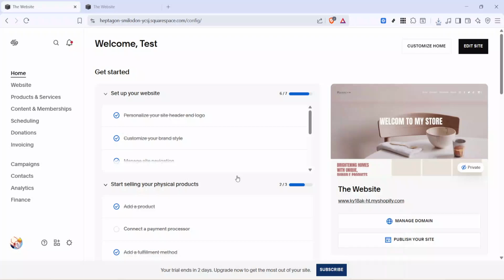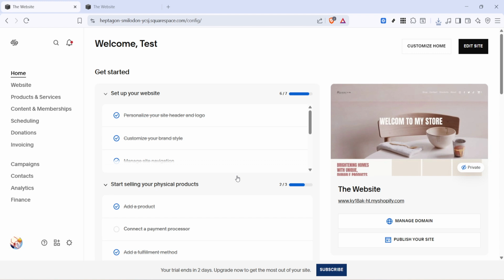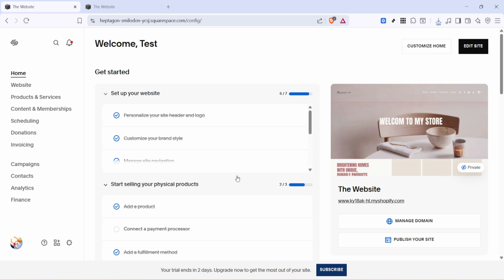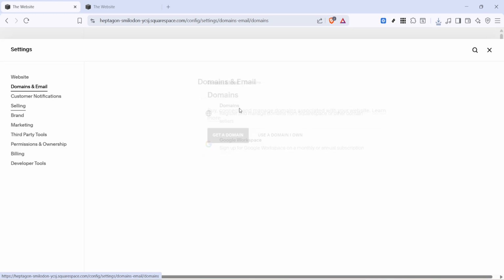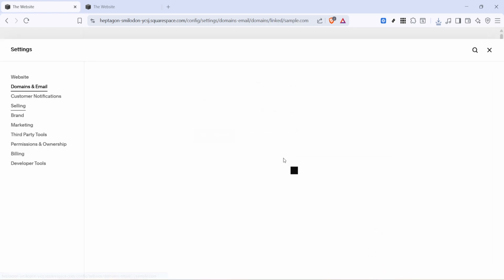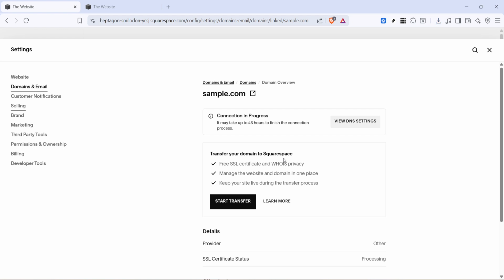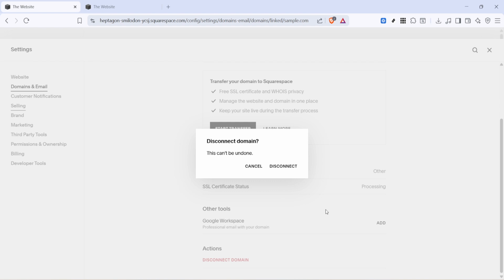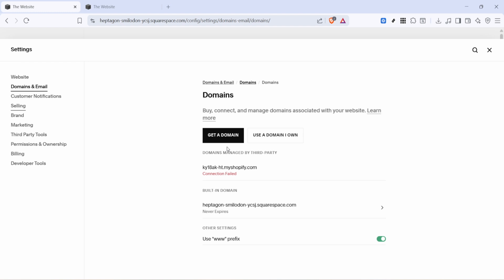How to Cancel Squarespace Domain (Step By Step 2026)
How to Cancel Squarespace Domain